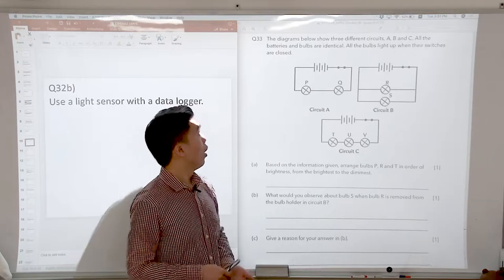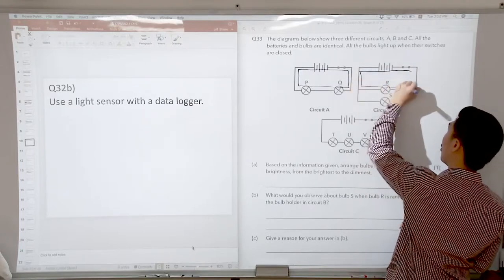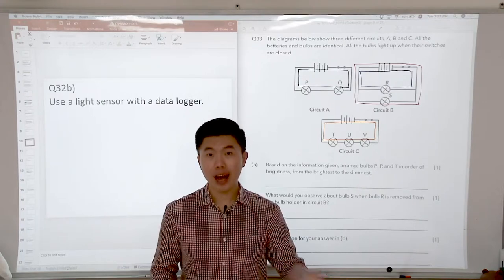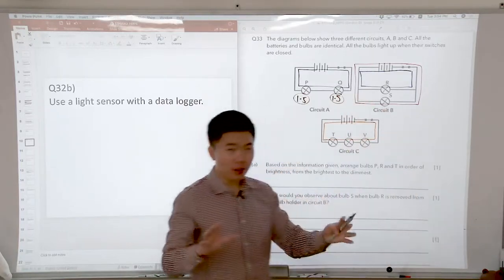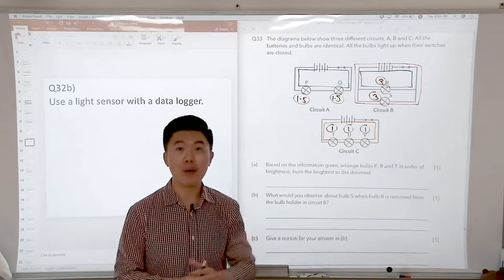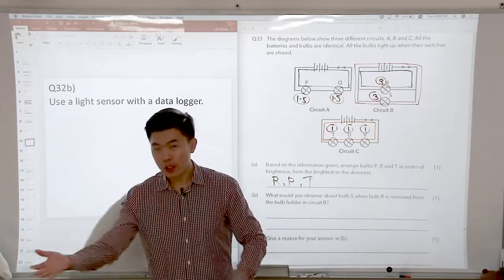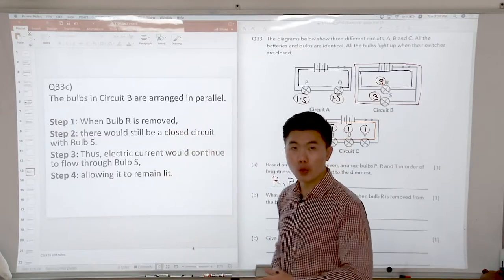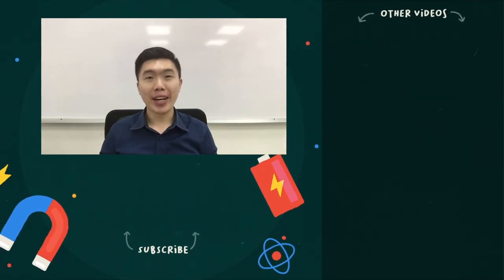[Henry Park Primary School] 2017 P5 SA2 Science Examination Paper Analysis (Q33)